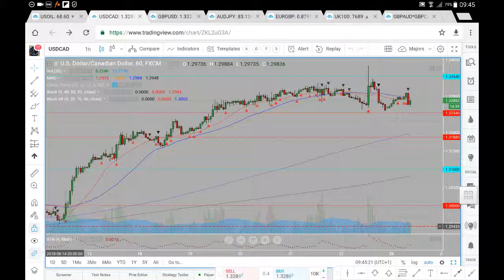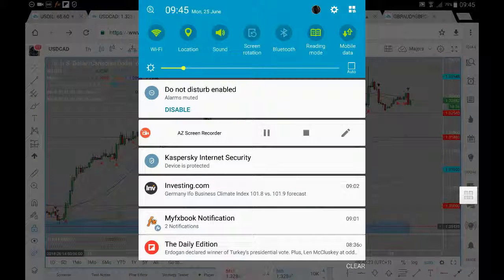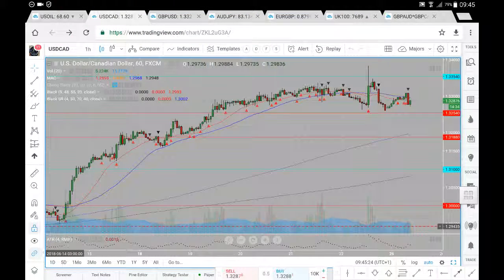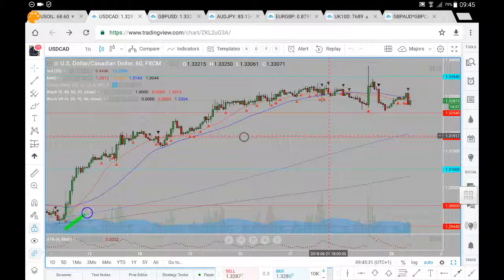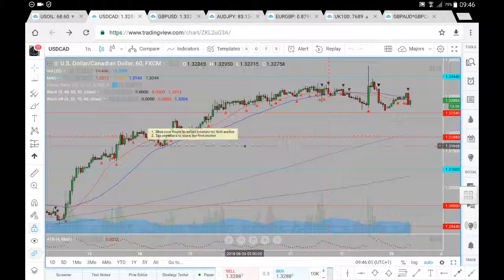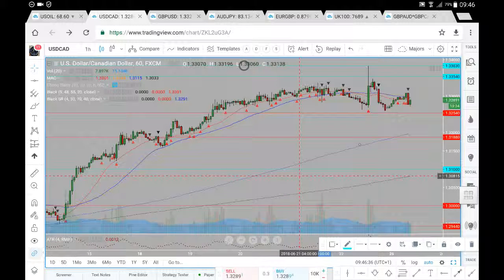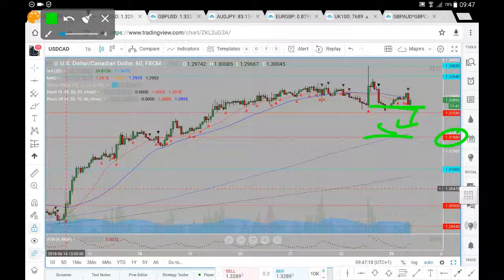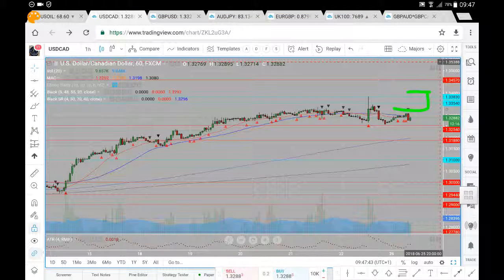USDCAD 25 06 18 June 25th (commentary, not advice)